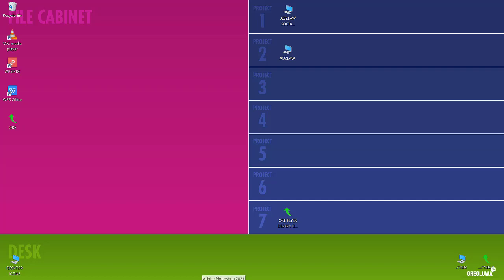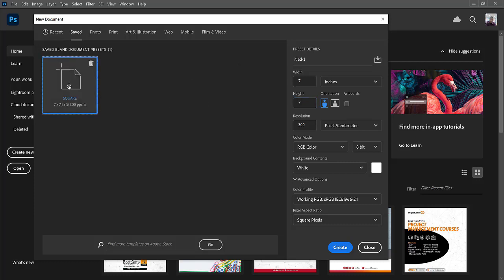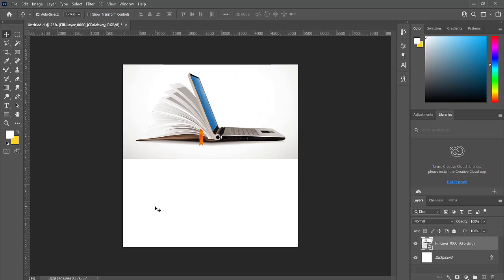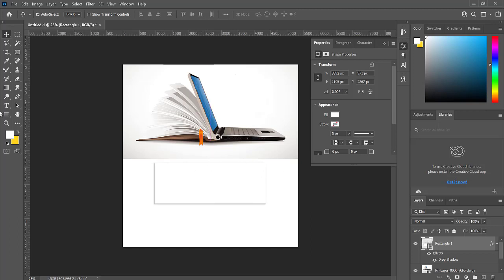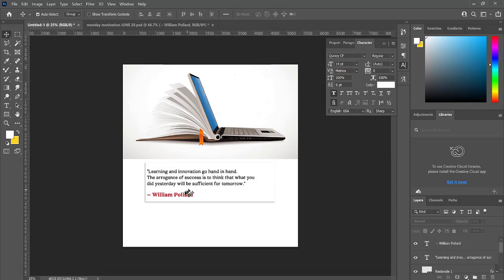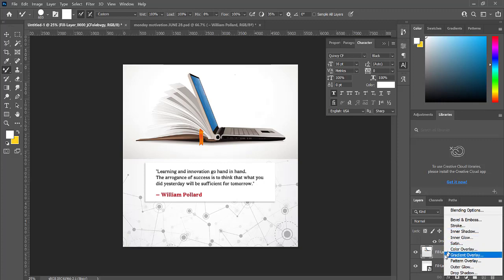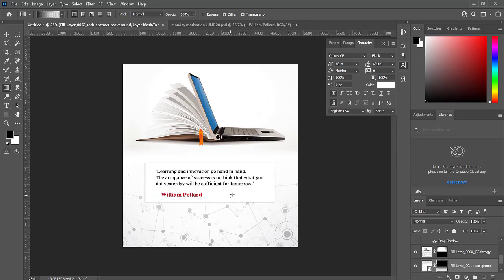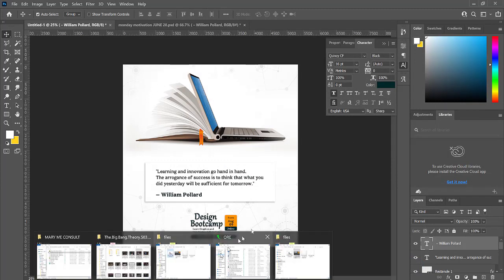How to create a simple social media poster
Your post needs to be both meaningful and attractive.
In this video will show you how to create a simple but catchy social  media post.